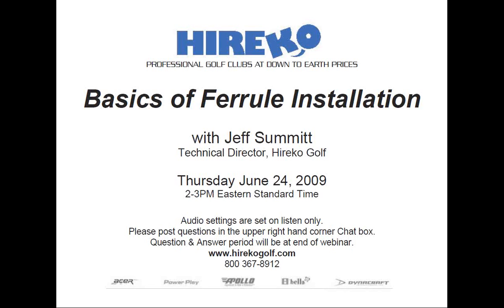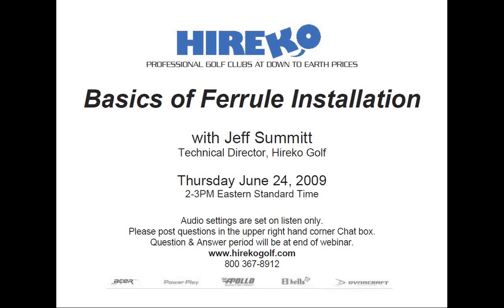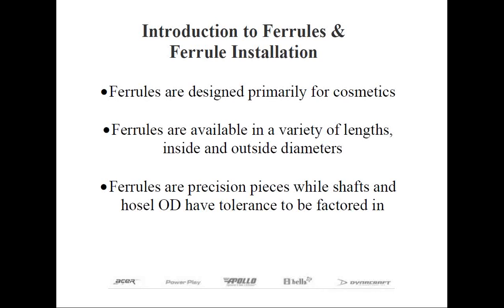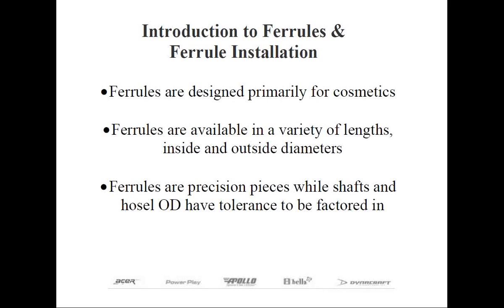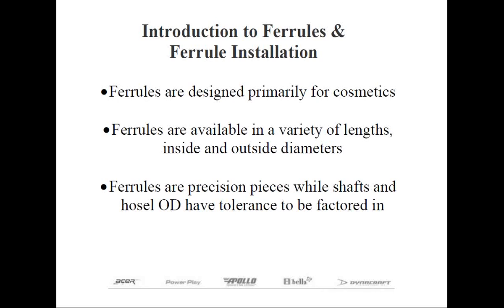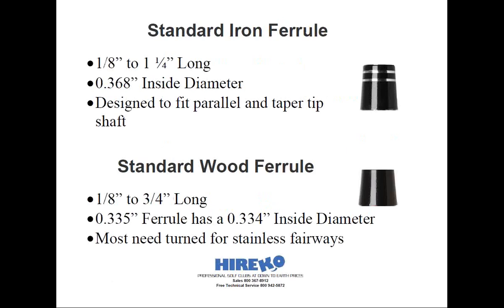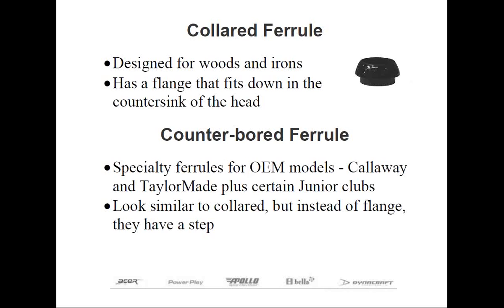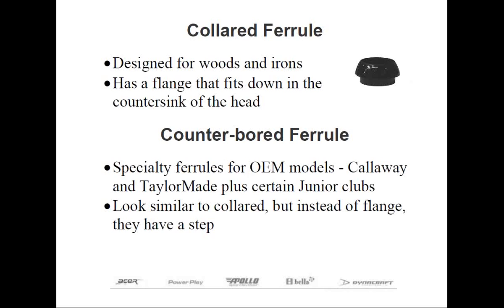Basics of Ferrules and Ferrule Installation 1 of 4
Hireko's Technical Director Jeff Summitt will thoroughly discuss not only the different types of ferrules and their applications, but also how to properly install them. For many clubmakers, installing ferrules can be a huge challenge. Jeff will walk you through the process so it will become second hand.